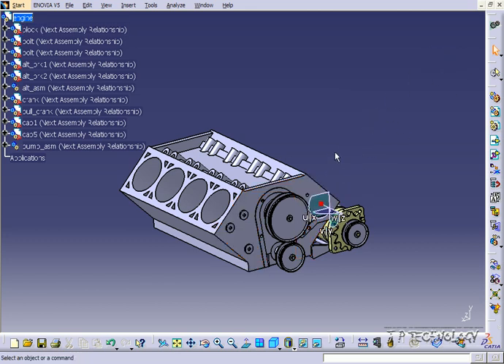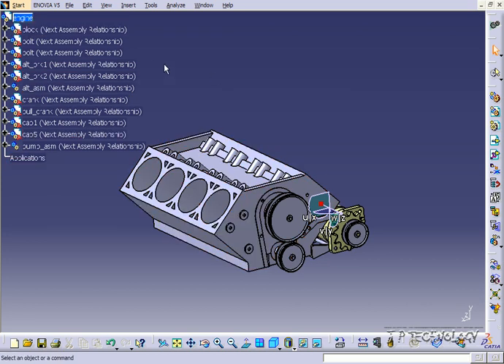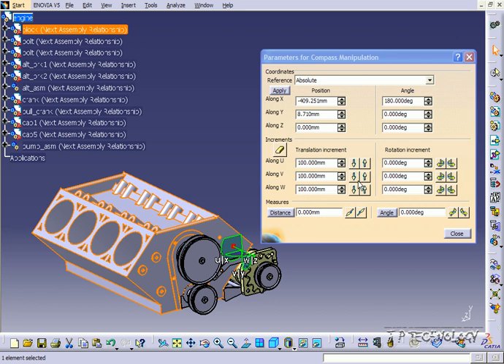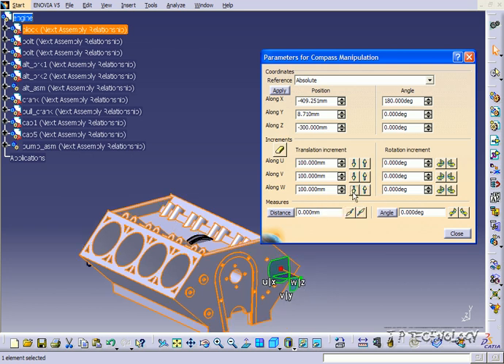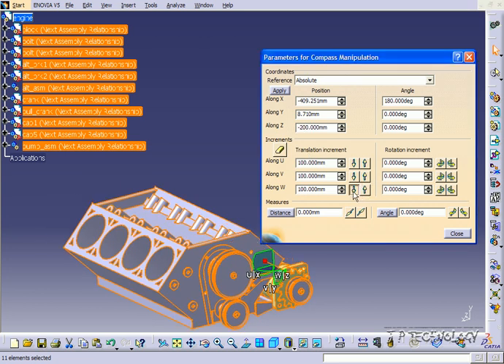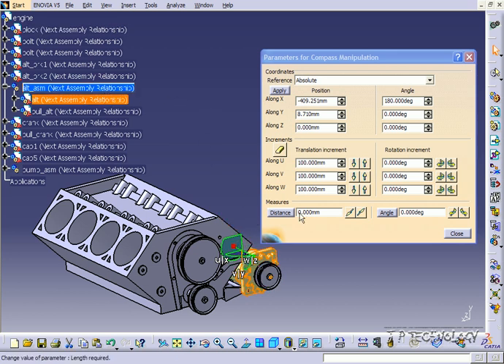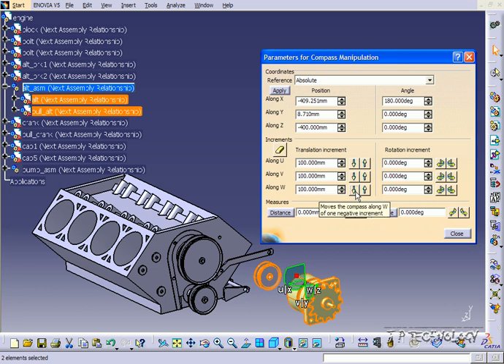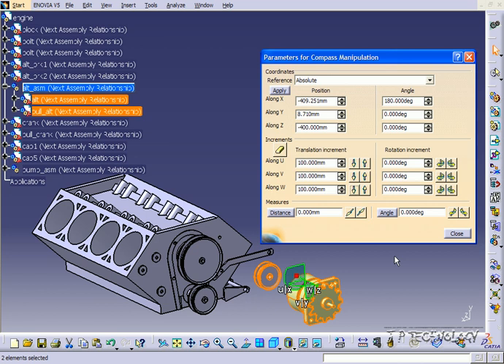92 COMPASS TRANSLATION ASSEMBLY